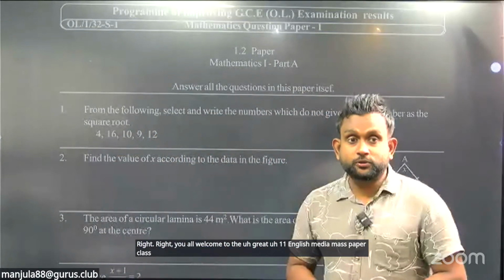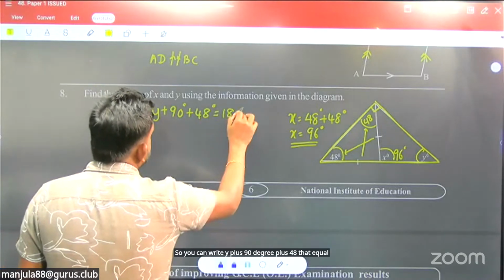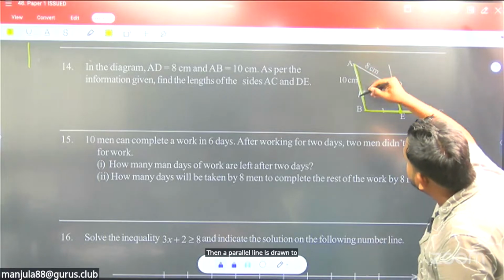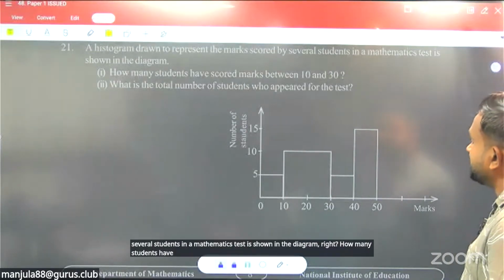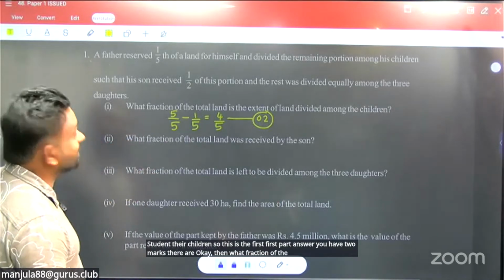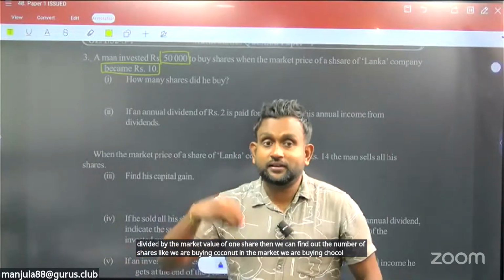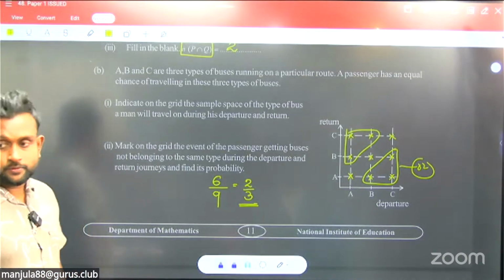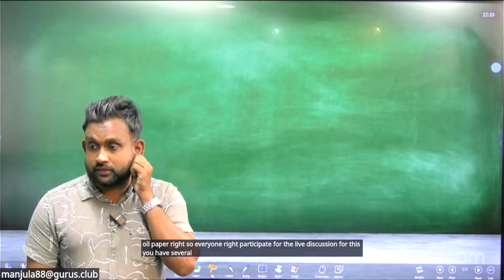Paper No 48 Grade 11 OLD Paper Class by Manjula Ranasinghe